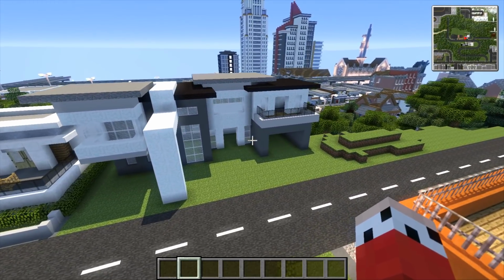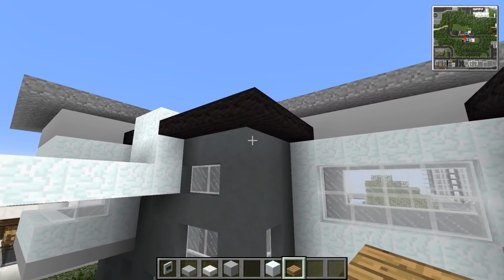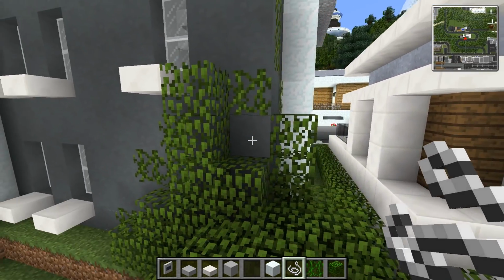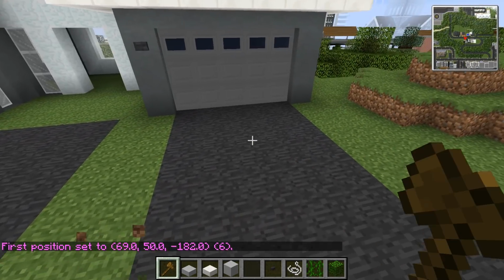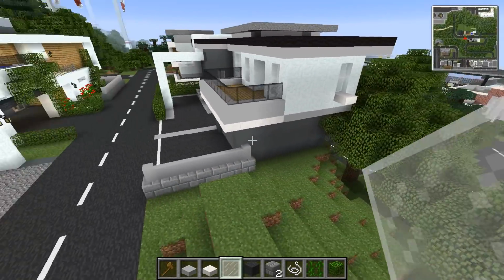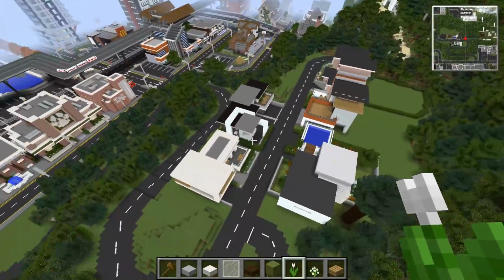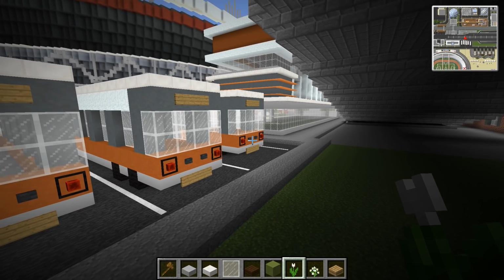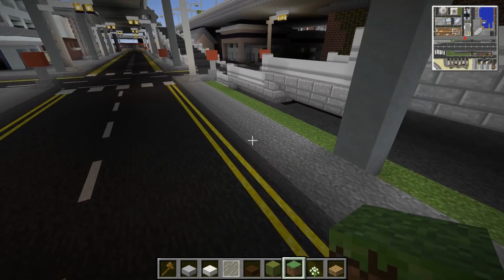How To Build A City :: Minecraft :: Modern Grey House P2 :: E288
Mods used in this series:
Forge 1.7.10
CustomNPCs
Reis Minimap Mods
World Edit
Flans Mod
MCHeli

Gamertag: Z One N Only

Cheers Guys.